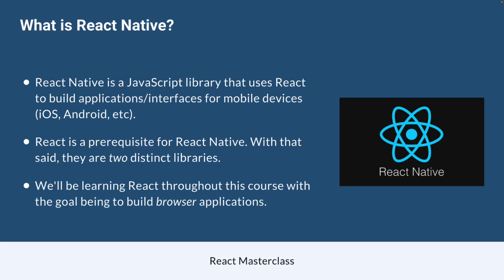React Masterclass #10 - What is React Native?